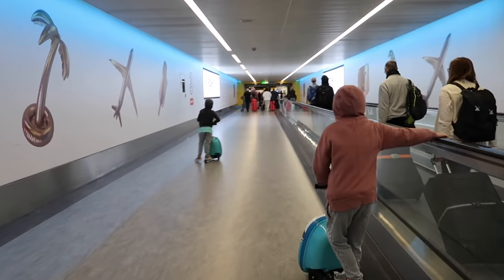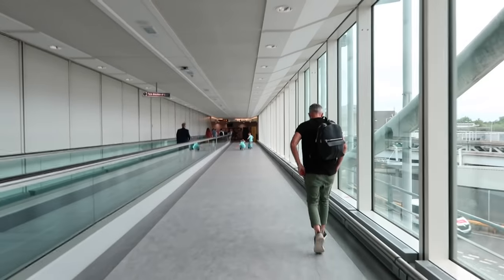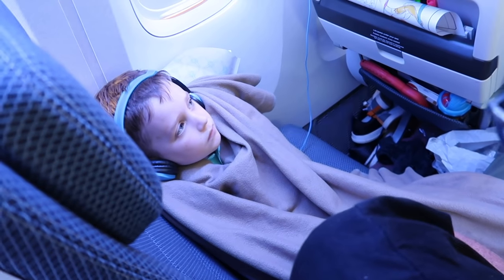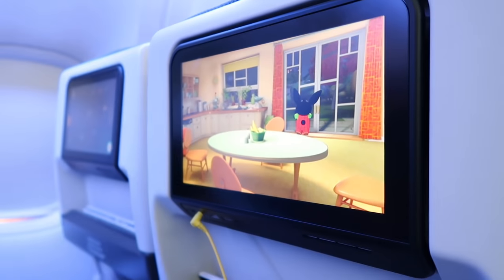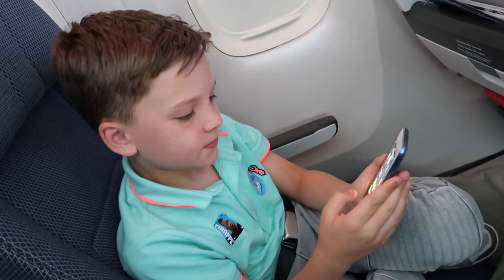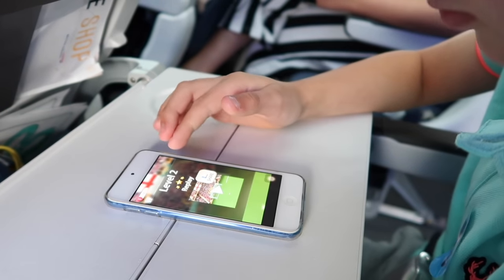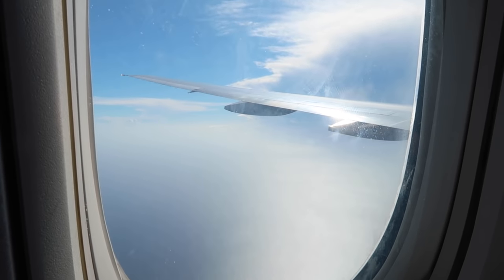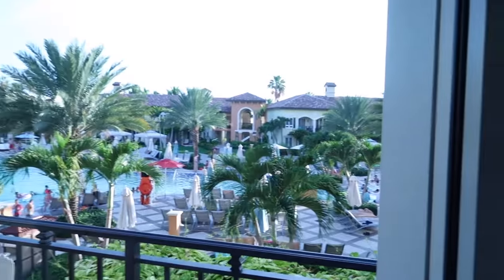FLYING WITH KIDS | TIPS & HOW TO FLY LONG HAUL WITH KIDS | EMILY NORRIS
In today''s video I am sharing all my tips for travelling and flying long haul with kids.  We travelled from London to Turks and Caicos and it took us 15 hours!  In this video I will show how I entertained my 3 kids  on the plane.  I hope this give you a few ideas of toys or activities to pack for a flight / kids carry on luggage and the things that work for our children.

- Babyzen Yo-Yo Travel Buggy
Flyte Scooter Case (shark version)
Flyte Scooter Case (panda version)
iPad Case
- Footrest that makes flight chair a bed for kids
- Water Magic Books
- Apps Jackson loved:  Intellecto, Sago Mini Monsters, Zoo Train, Toca Kitchen 2, Lunchbox.

FAQ's ❤c